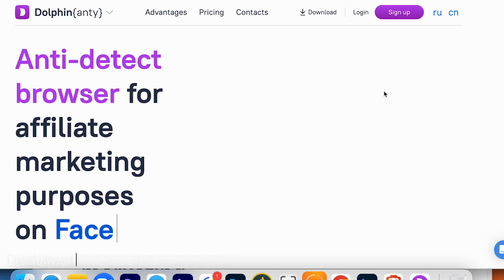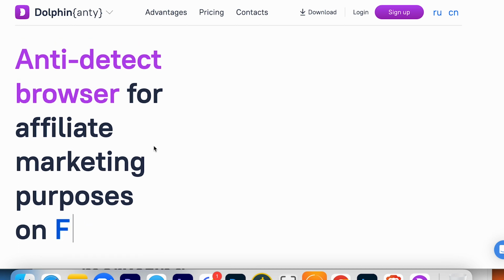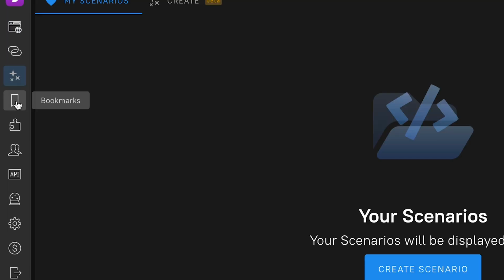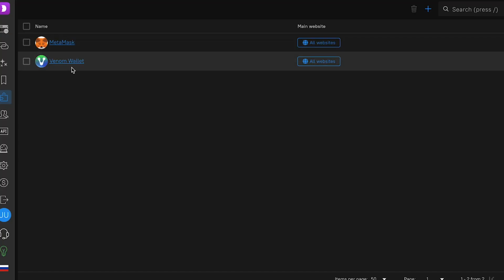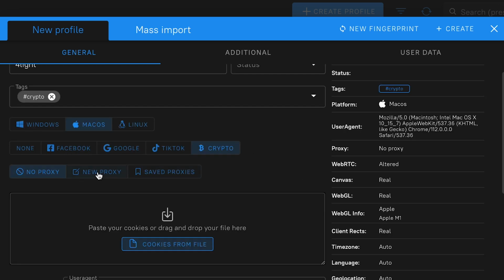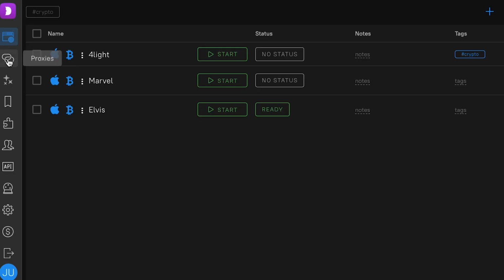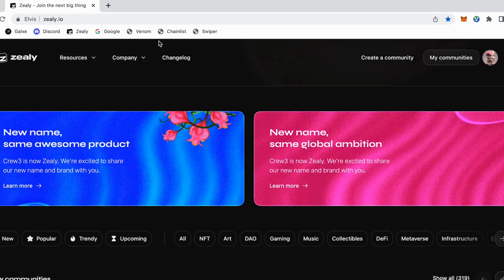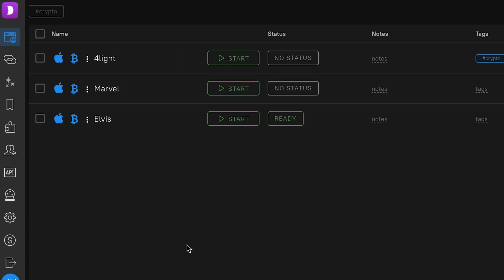Anti Detect Browser for Crypto Airdrops, NFT, Testnet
How to use Anti Detect Browser Dolphin {Anty} for crypto tasks

⏰ Time Stamps ⏰

Topic keywords